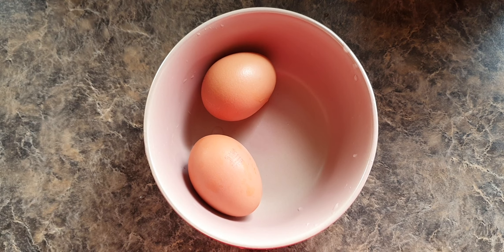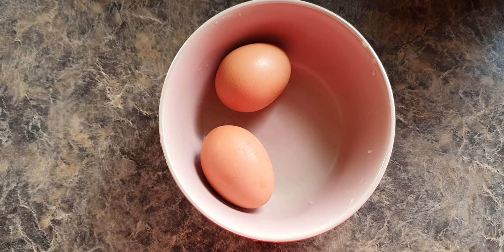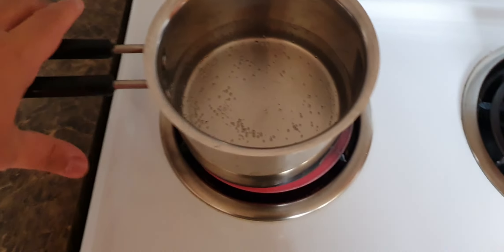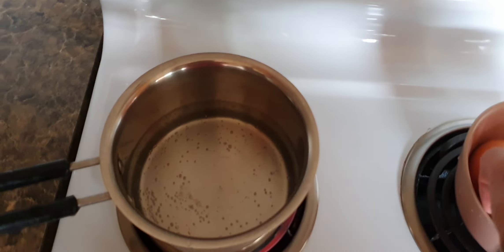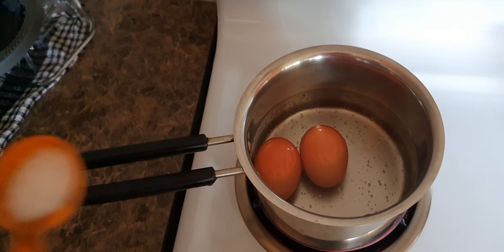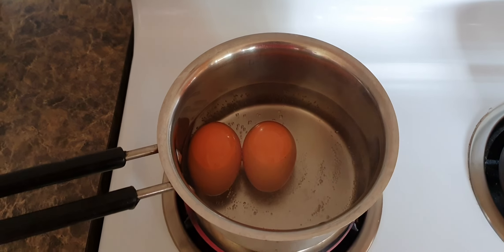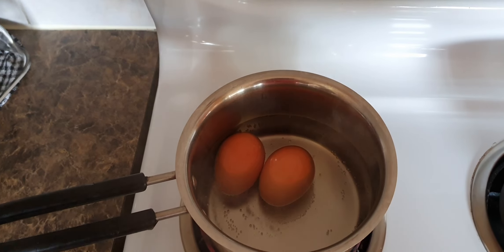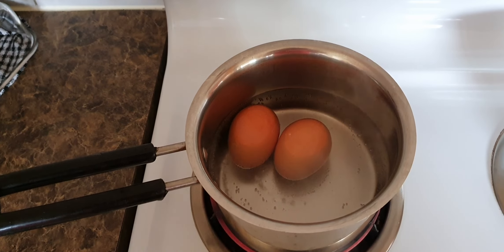Perfect Boiled Eggs || उशिनेको अन्डा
This video contains simple recepie to prepare boiled eggs. It is easy to prepare and perfect for you breakfast.